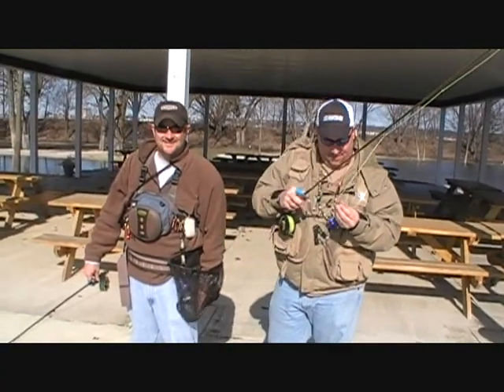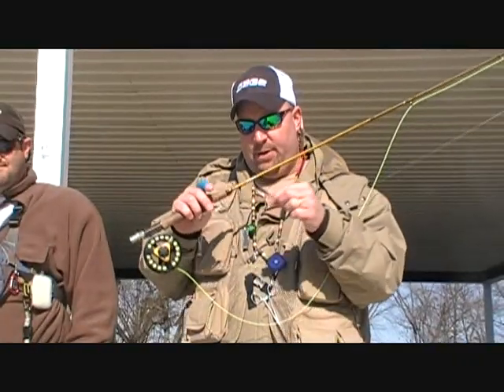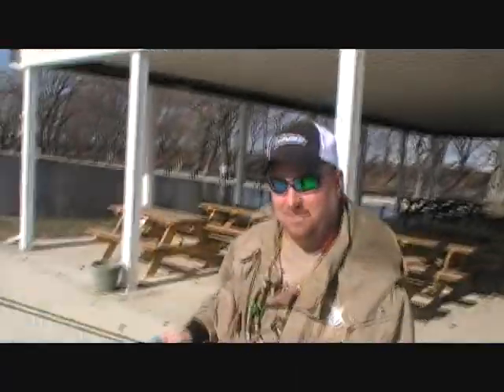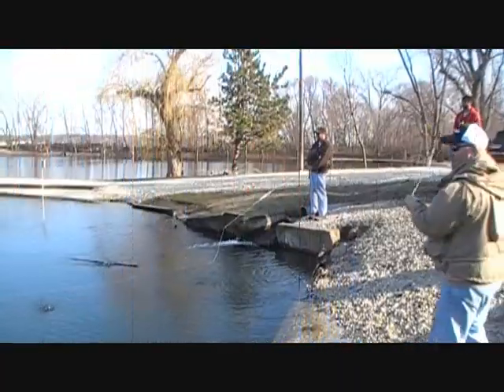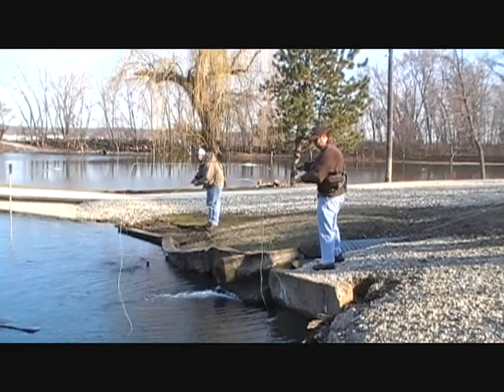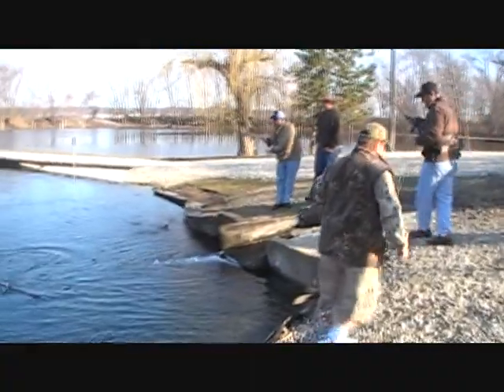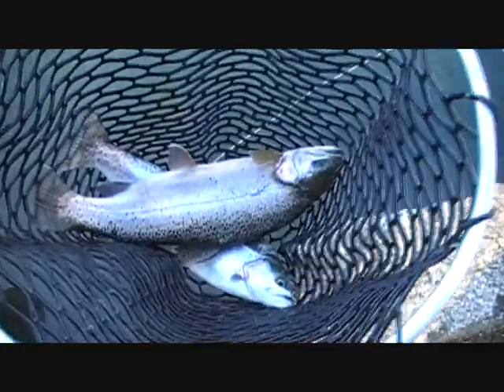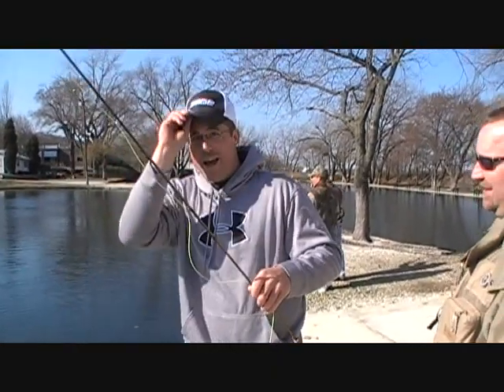Fly Fishing Lessons at Hooked On Fishing Park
Hooked On Fishing Park in East Peoria, Illinois has a spring fed trout pond that flows over a million gallons of water a day. They also have 3 trout springs that they use to raise their own trout for the pond. During the winter the ponds do not freeze so they offer flyfishing lessons by professional fly fishing instructors. Here is a funny video made by a couple of the instructors.